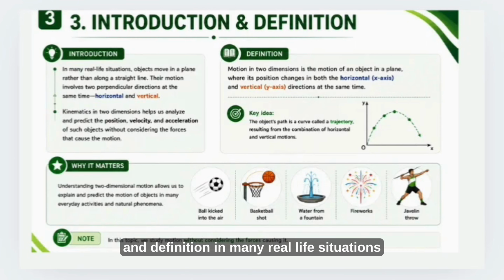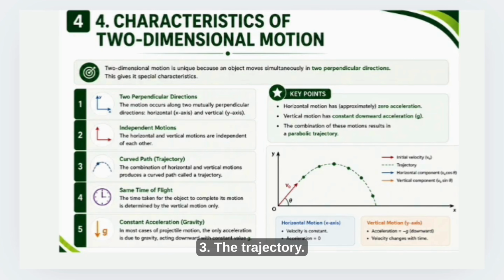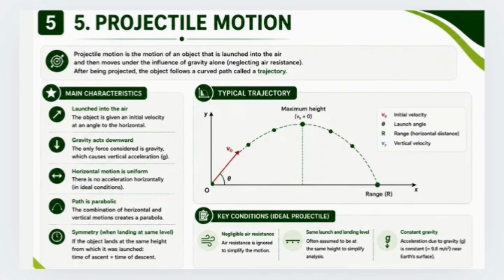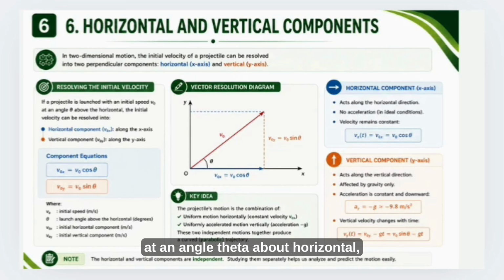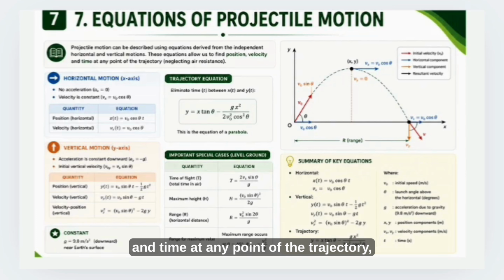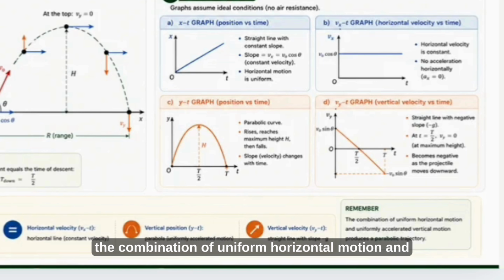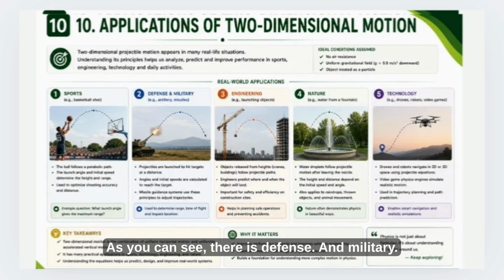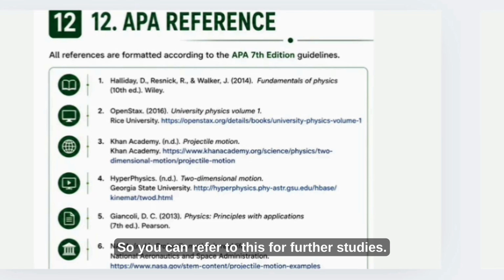Motion in two dimensions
This is video about motion in two dimensions, created by Marie Therese